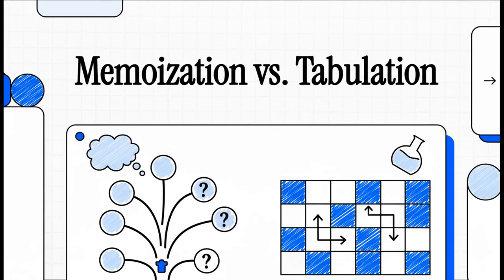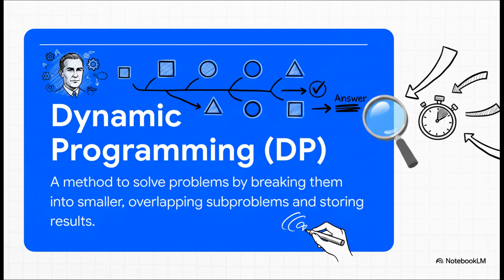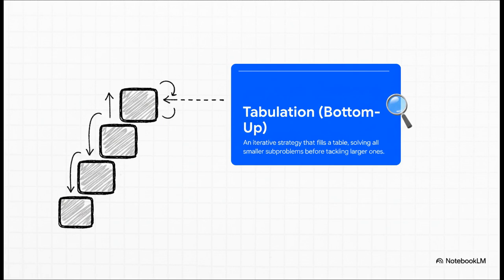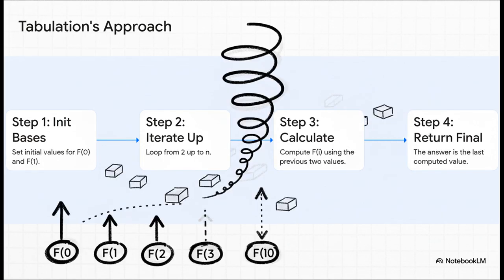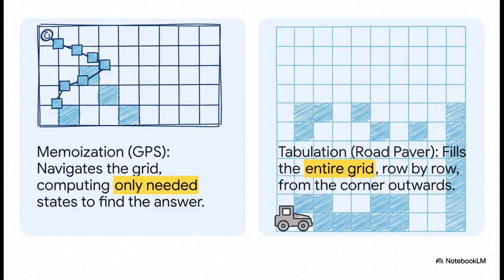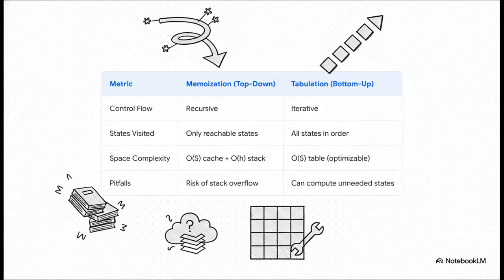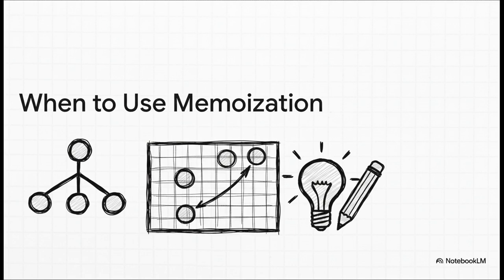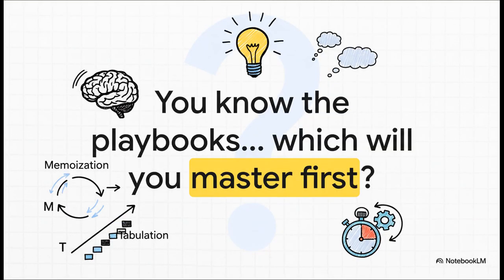Memoization vs 1